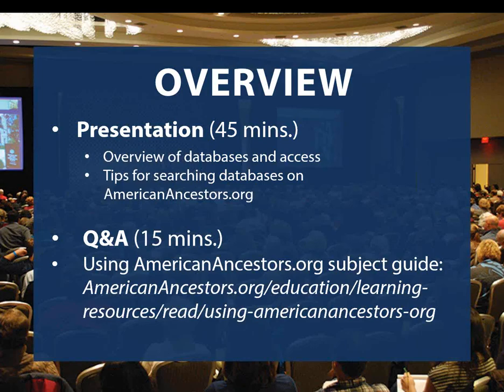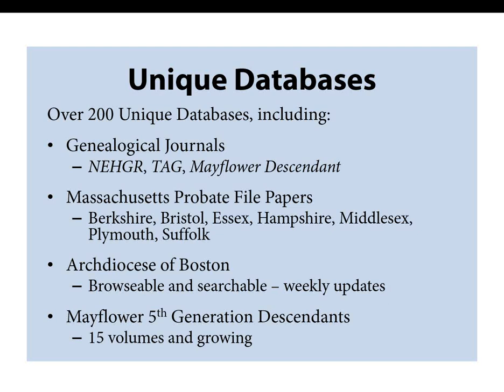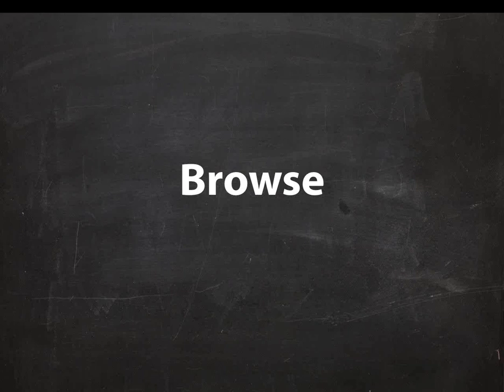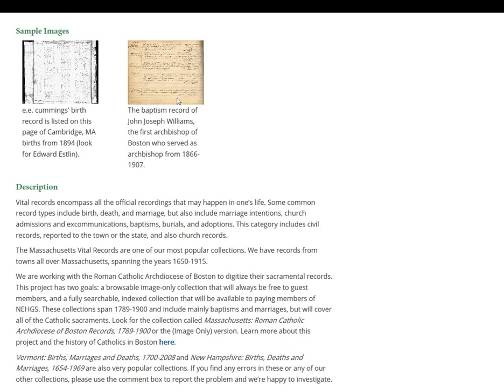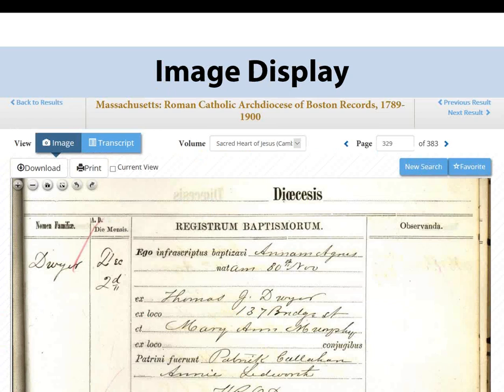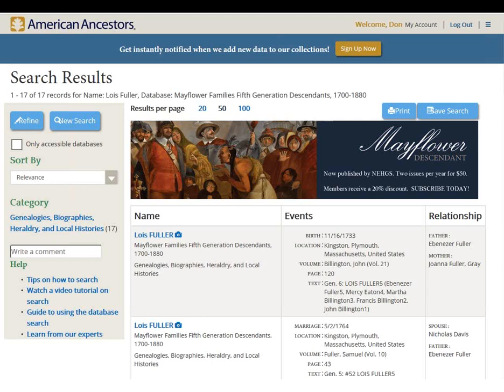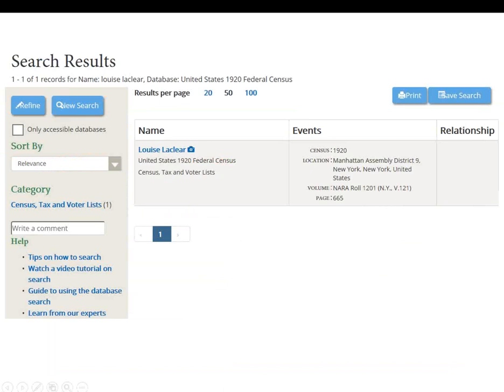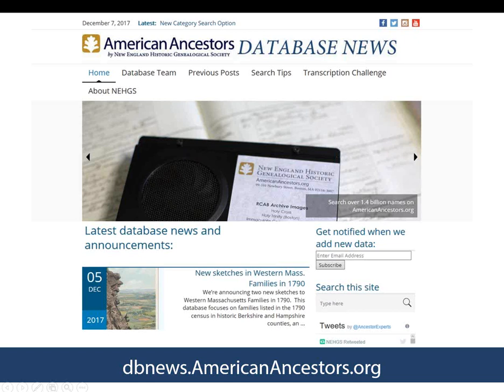Searching Databases at American Ancestors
Live Broadcast: December 14, 2017
Presented by: Don LeClair, Associate Director of Database Search and Systems

AmericanAncestors.org holds more than 1.4 billion searchable records with new databases and names being added each week. Join Associate Director of Database Search and Systems Don LeClair to learn more about the scope of these databases, how to leverage search terms to find your ancestors, and what improvements are being made to the website.